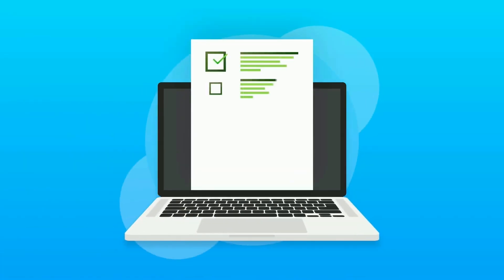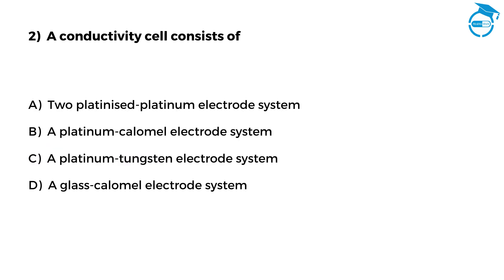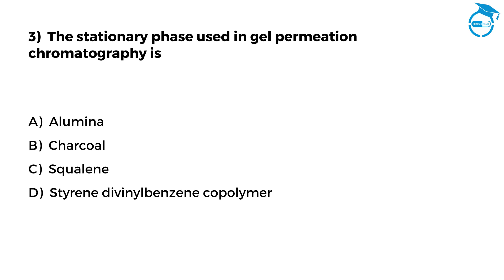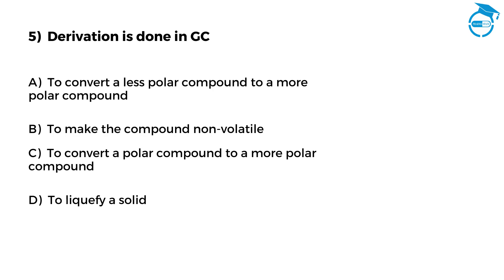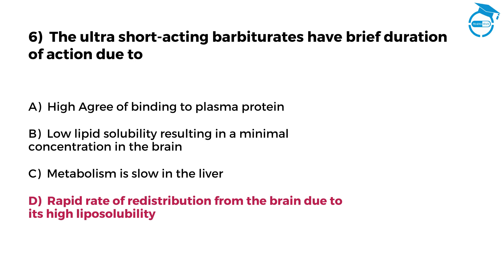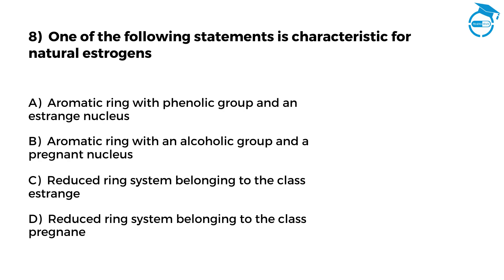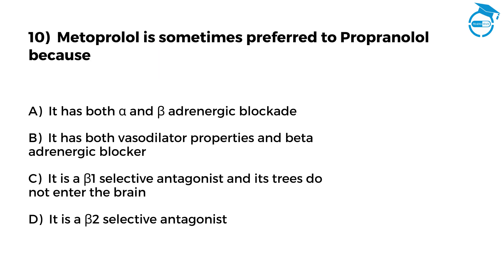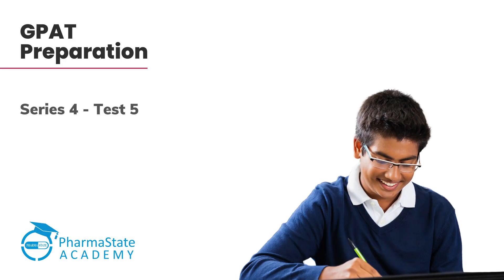GPAT Preparation Series - 4 | Test - 5